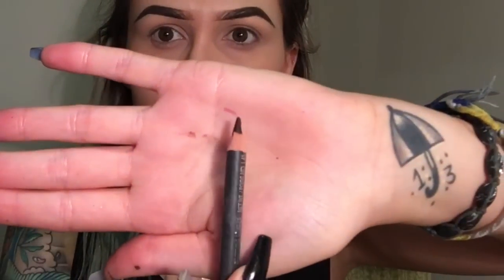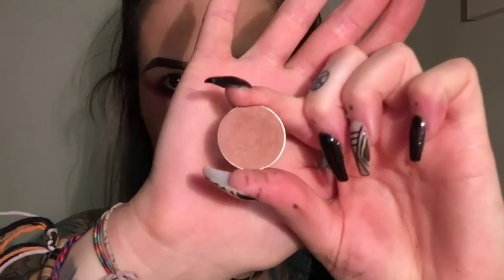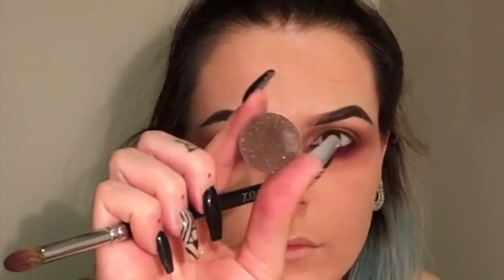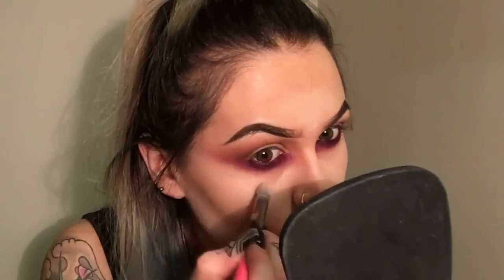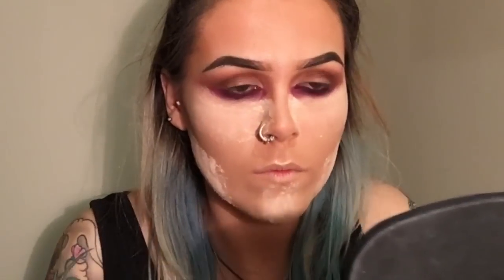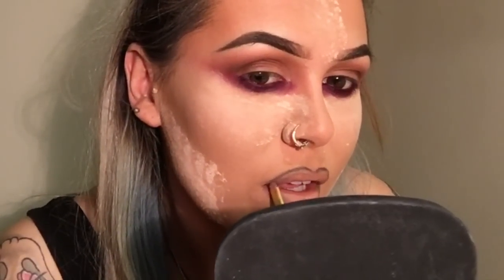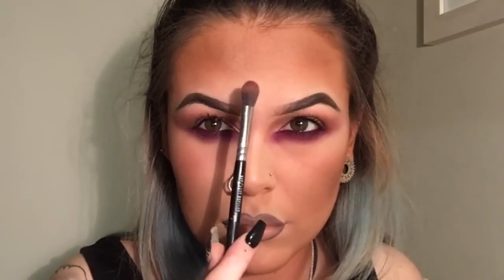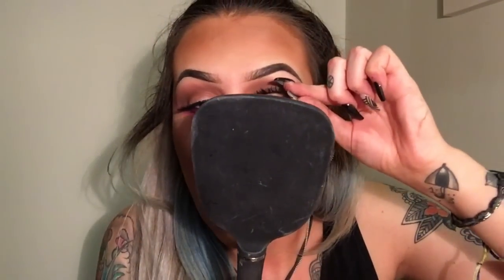SMOKEY UNDER EYE // REBEKAH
Hi guys! So I forgot to mention that I already had my brows done before I started recording but you can watch how I do those in my previous GRWM video! I hope you guys enjoy this tutorial as much I enjoyed making it and I can't wait to record the next one! I'll list all the products below and I'll see you guys soon! x

- Rebekah // GLITTERATI

Product/brush list in the order they appear:
- MAC Vino peicl
-Zoeva 237 Detail Shader
- Sugarpill Dollipop eyeshadow
- Zoeva 231 Luxe Petit Crease
- Makeup Geek Frappe eyeshadow
- MAC 224 blending brush
- Zoeva 227 Soft Definer
- Makeup Geek Cocoa Bear
- Zoeva 225 Eye Blender
- Makeup Geek Bada Bing
- Kevyn Aucoyn Skin Enhancer SX02
- Zoeva 142 Concealer Buffer
- Black Opal in Beautiful Bronze
- Zoeva 102 Silk Finish
- Original Beauty Blender
- L'Oreal Infalliable Matte 24hour in Sand
- MAC Pro Longwear concealer in NC20
- Zoeva 129 Luxe Fan brush
- MAC Soft & Gentle MSF
- Estee Lauder Translucent Loose Powder in 01
- Rimmel London eyebrow pencil in Black/Brown
- MAC matte lipstick in Yash
- MNXpro lip brush
- MAC Studio Fix concealer in NC20
- Ciara Daly flat concealer brush
- Eco Tools fluffy brush
- MNXpro large fluffy brush
- Bourjois Chocolate Bronzer
- Inglot HD sculpting powder
- Anastasia Beverly Hills powder contour in Fawn and Java
- MNXpro Karen lashes
- MAC Fix+